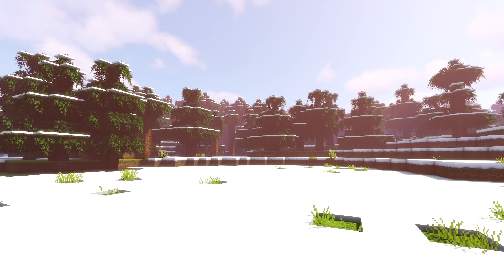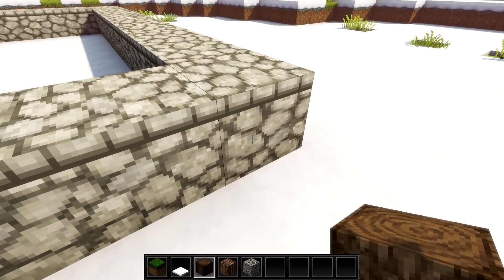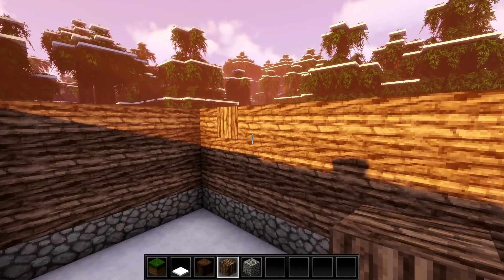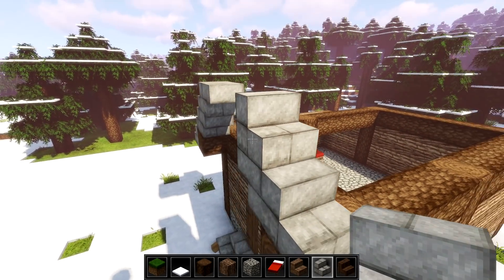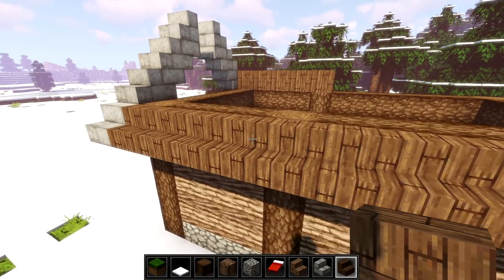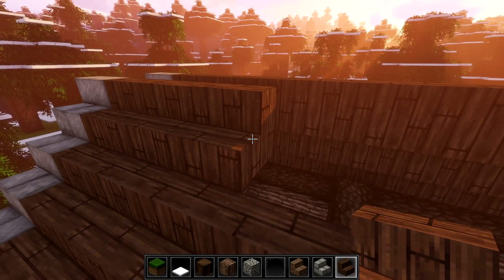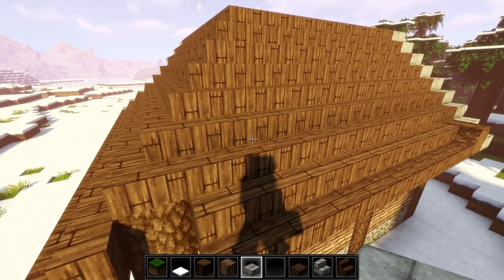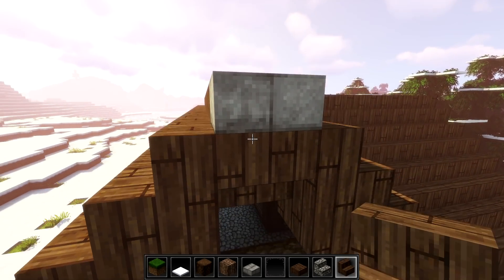Minecraft ASMR ❄️ Rebuilding my old Winter Cabin 🏠 Two years later!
Have you seen the video I made two years ago making a cozy winter cabin? It was very popular and helped encourage me to continue to make Minecraft ASMR over the next two years. I decided that I should try to remake the cabin again with the knowledge and experience (and texture packs!) that I have now. Surely it won't end as disastrously as the last one. right?

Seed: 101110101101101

As always if you want your game to look like mine, this is what I use!
Sildur's Shaders (I'm using the extreme volumetric lighting one in this video)

Texture packs -

Lots of love and crafting,
Allison

✧ My equipment:
Mic: Blue Yeti X
Camera: Pansonic Lumix G7
Recording software: OBS
Editing software: Sony VEGAS Pro 14